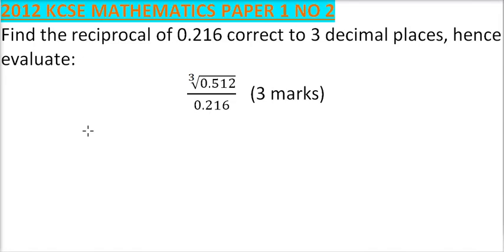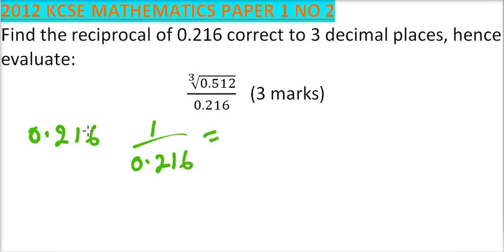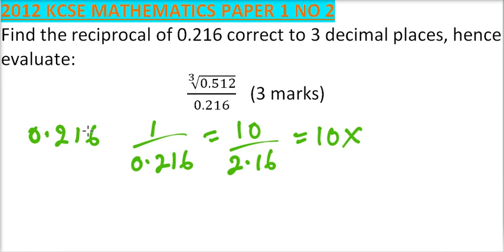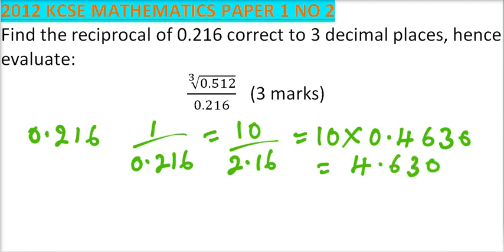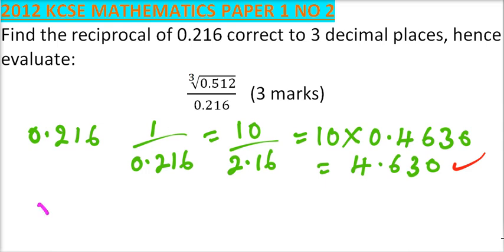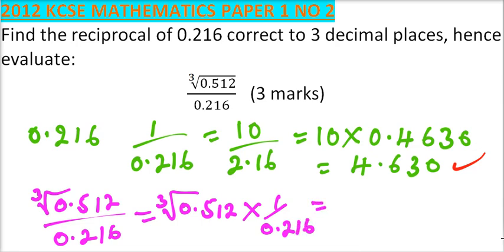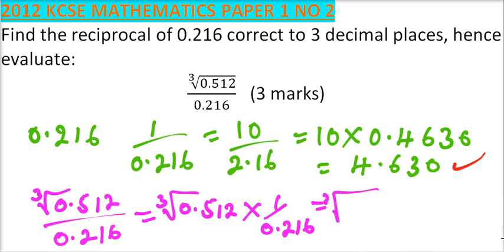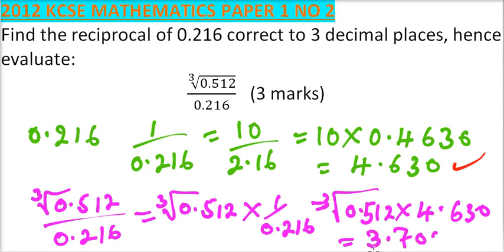2012 KCSE MATHEMATICS PAPER 2 QUESTION 2